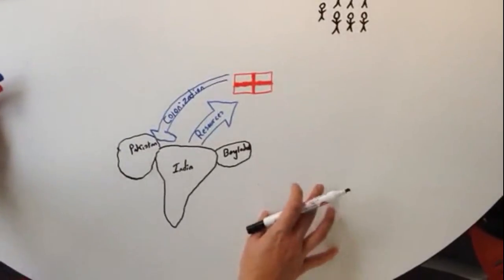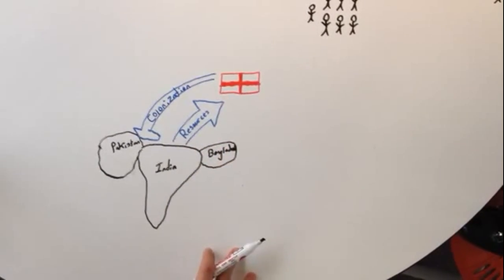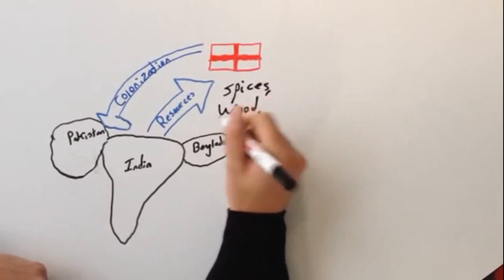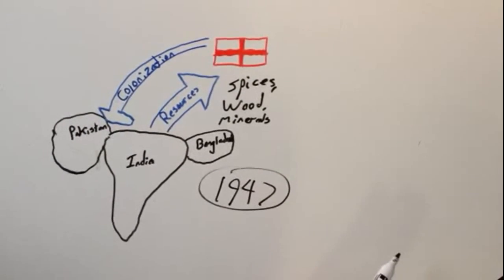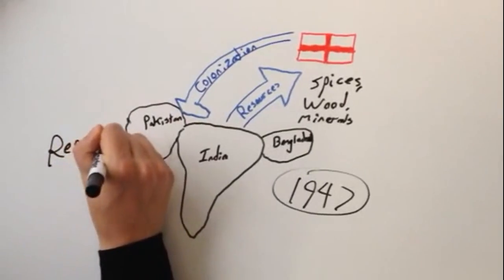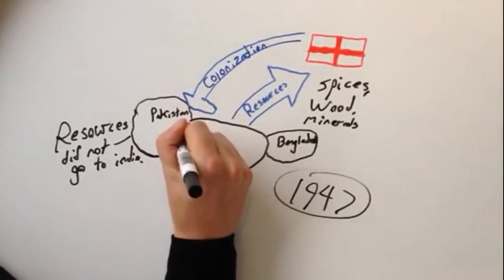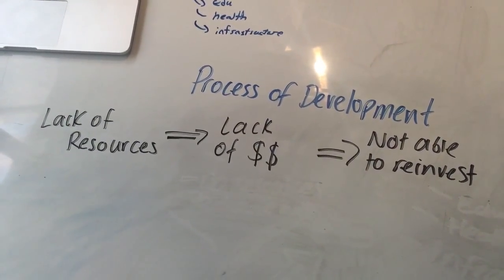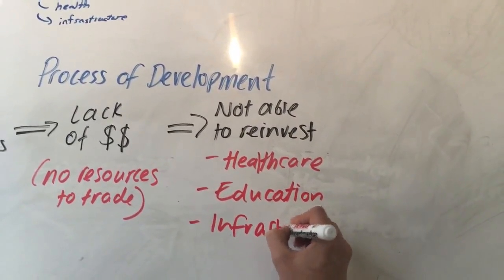2.3 Factors of Development India